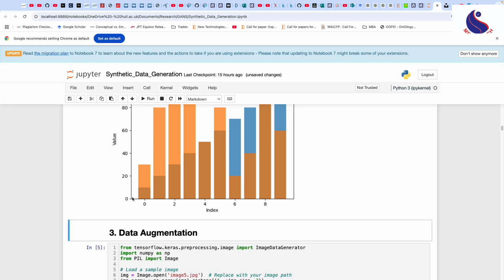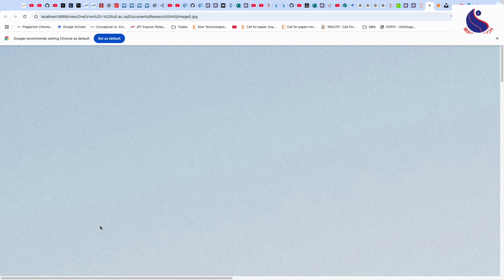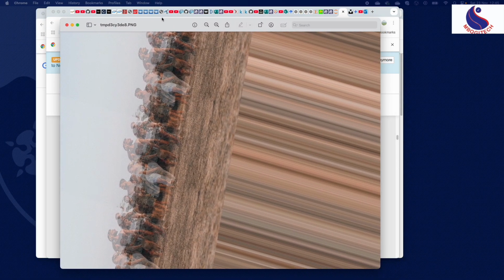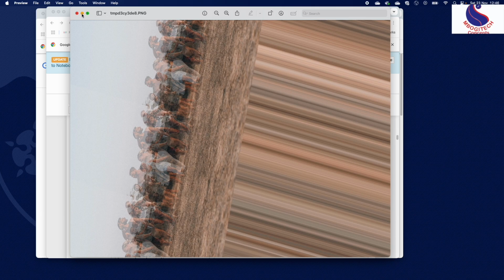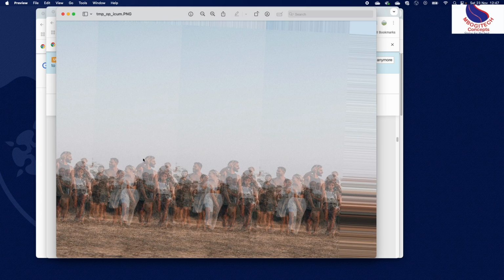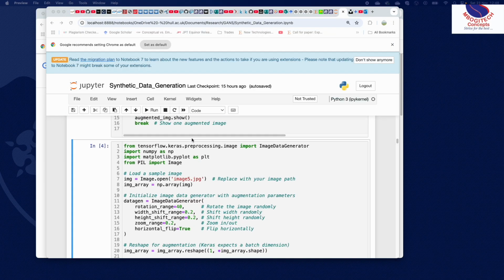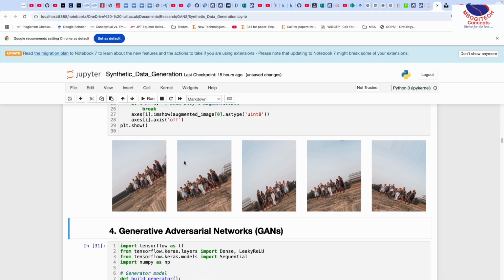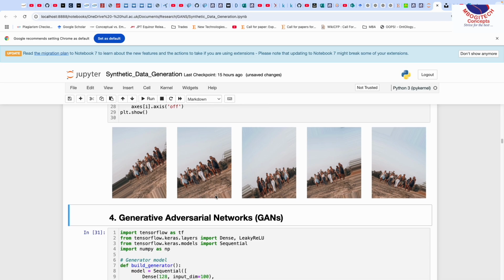Data augmentation for Synthetic data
Synthetic data is artificial data that mimics real-world data, but doesn't contain any of the same information.
Synthetic data is generated using algorithms and simulations based on generative artificial intelligence (AI) technologies.
Synthetic data is used in a variety of fields, including research, testing, new development, and machine learning research.
Benefits….